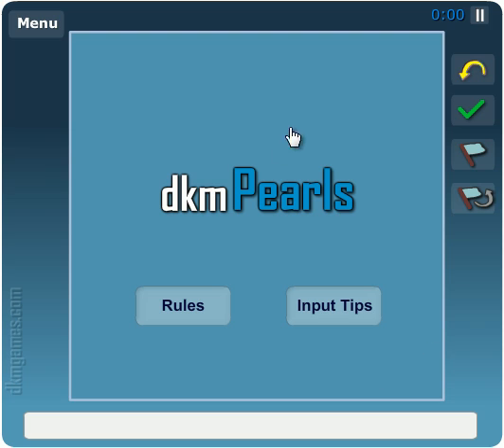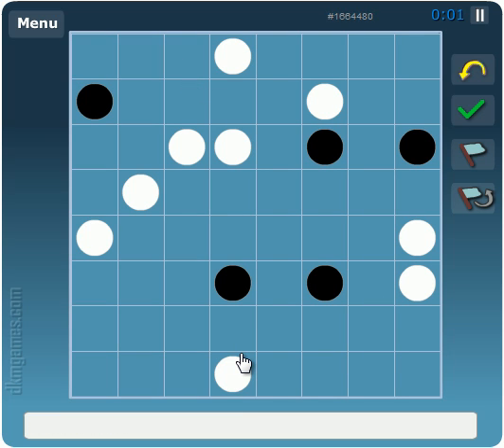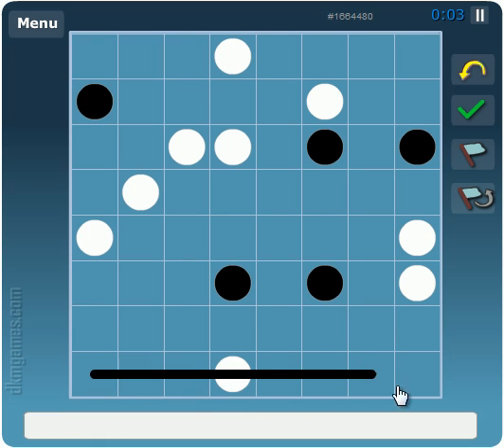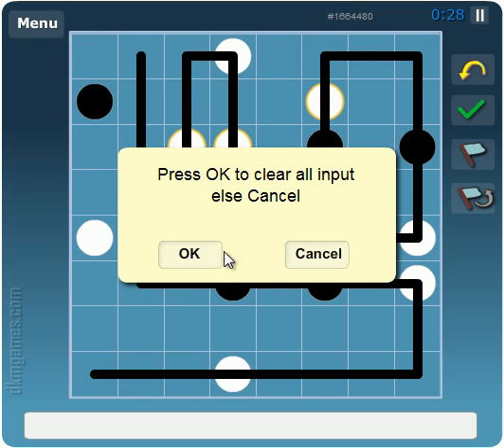Let's Solve Puzzles - Pearls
Here is a video where I explain how to solve unconventional puzzles you likely have never heard of!